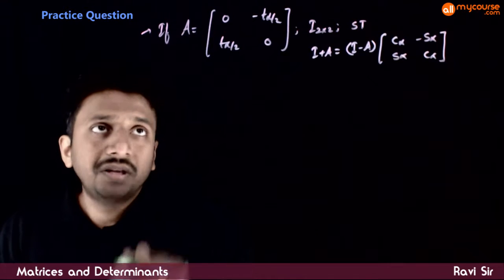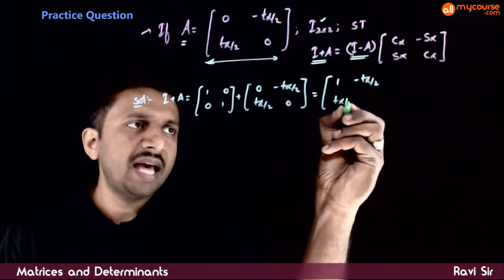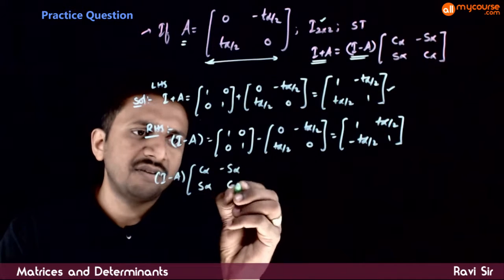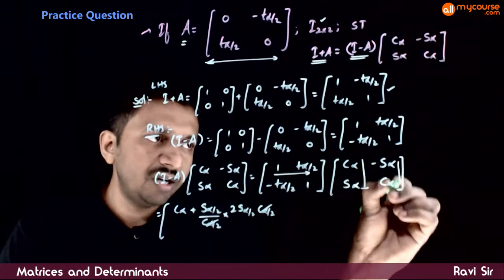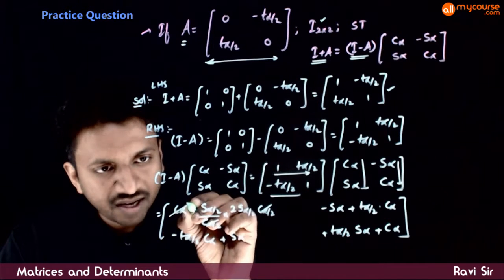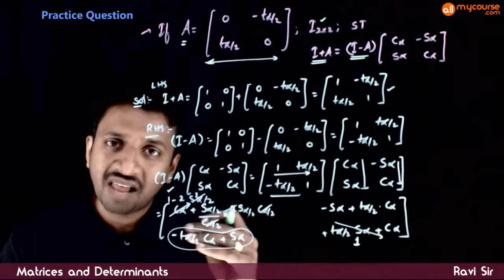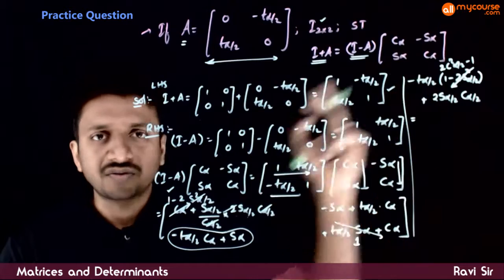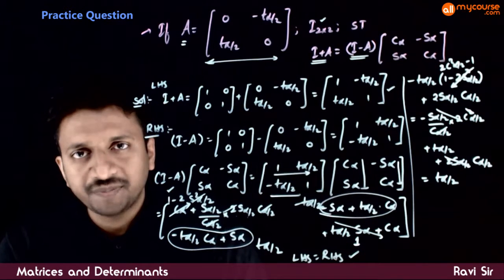26 Question 7 on matrix basics